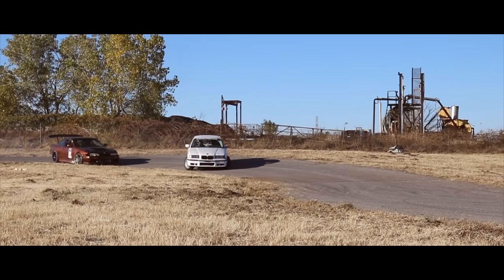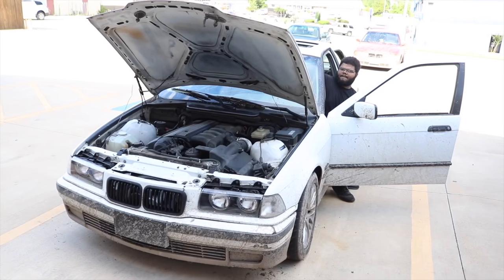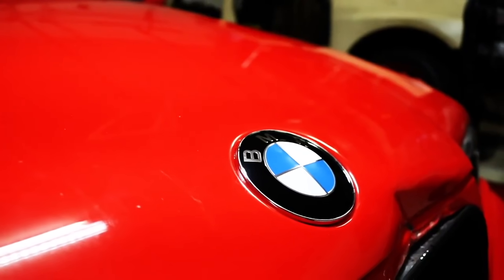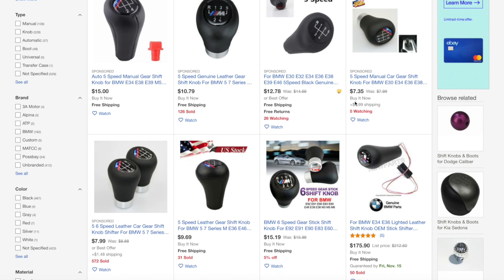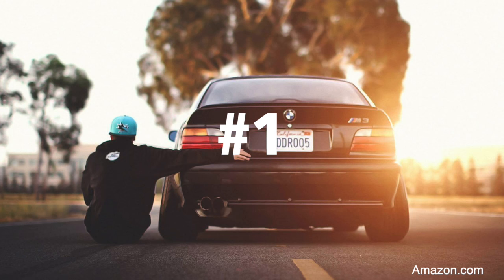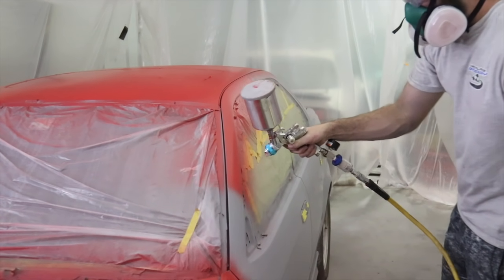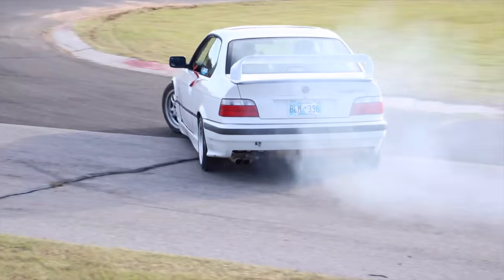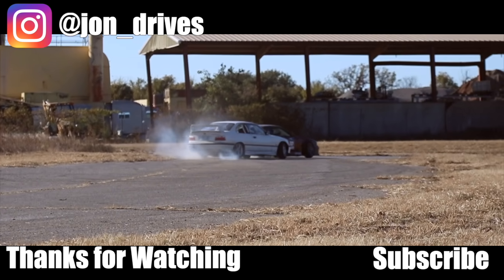Top 5 Upgrades To Make A BMW E36 LOOK NEW!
Today I cover a few ways to make your old BMW look new again. Let me know what you think of the picks down in the comments.

Steering Wheels
Shift Knob

Send us cool stuff here:
or
1701 S Main St
Unit 1892